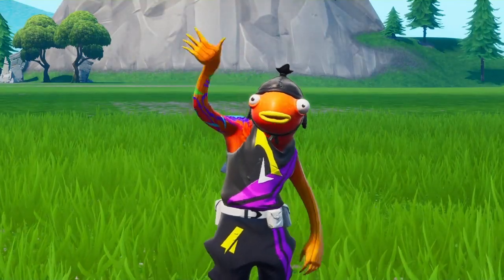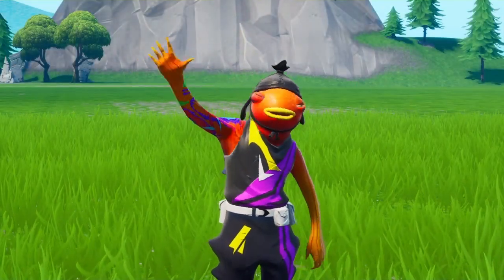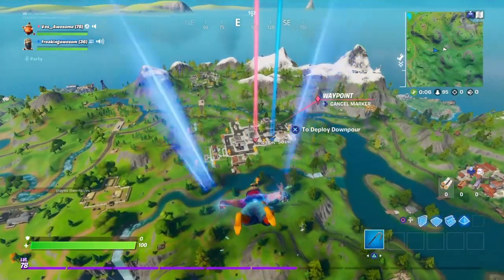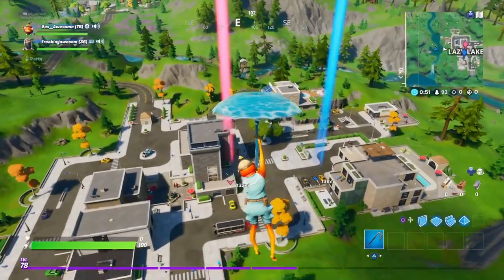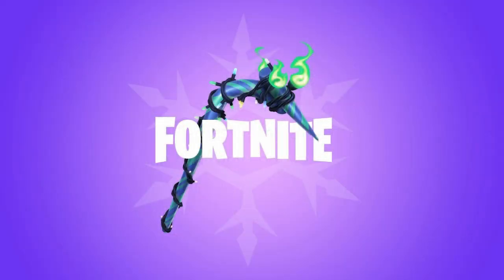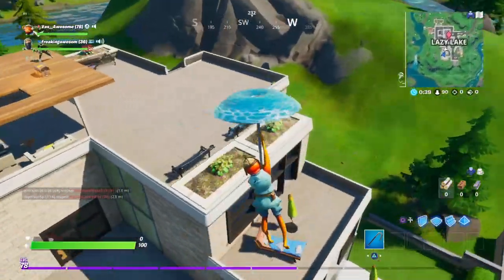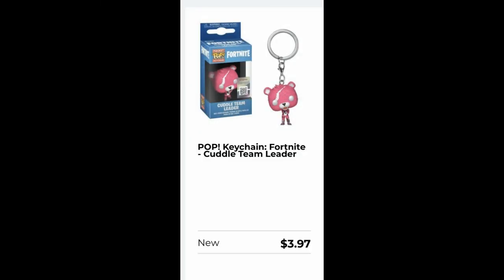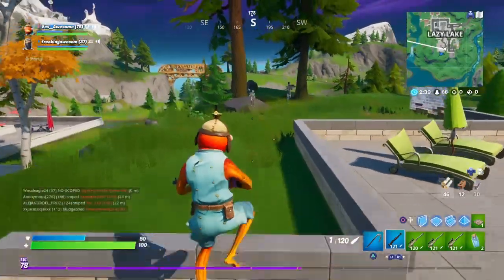How to STILL get the Minty Pickaxe! (Easy & New Method) | Fortnite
Hello! This is How to STILL get the Minty Pickaxe! (Easy & New Method) | Fortnite

In this video, I showed you guys how to still get the Minty Pickaxe in Fortnite Battle Royale Chapter 2! These are a new, free and easy method which you can get this at GameStop/ Target. Within this way to get to minty pickaxe/ minty axe, you will be able to get the Merry Mint pickaxe still. I Hope You Guys Enjoy This Video!!

Im NickArg